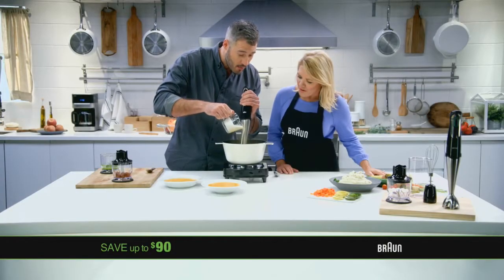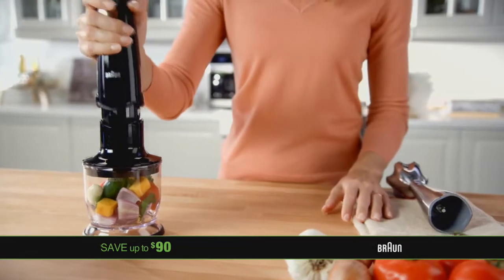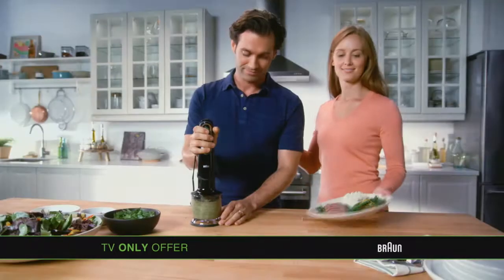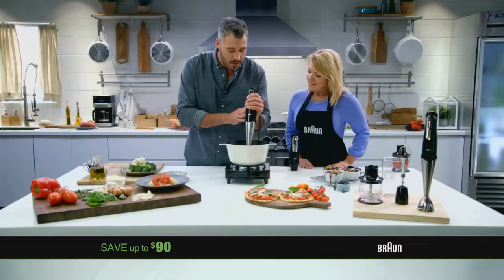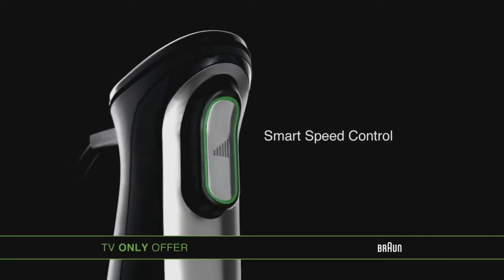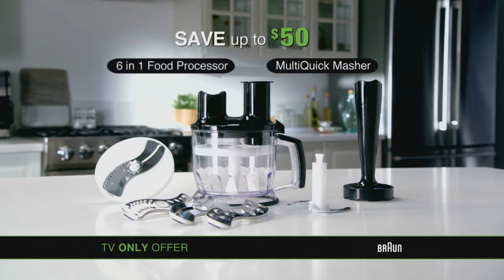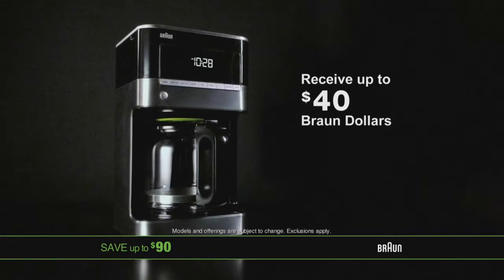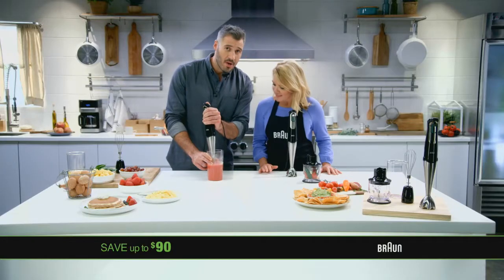Braun MQ7 Hand Blender TV Offer